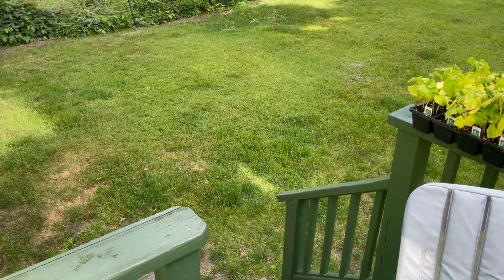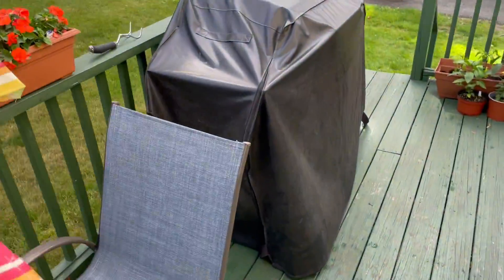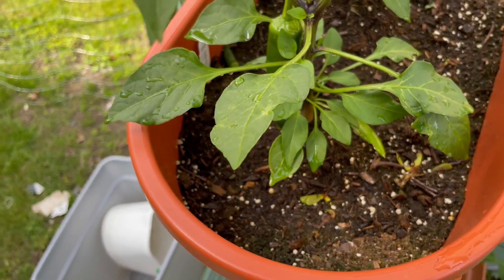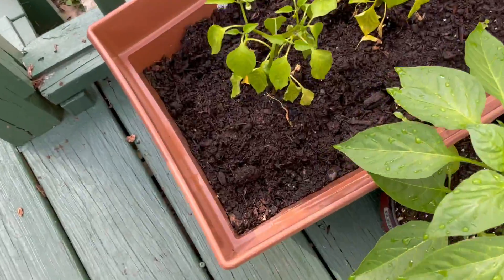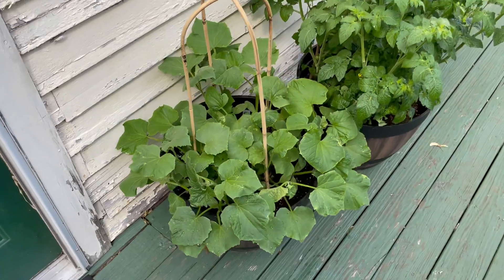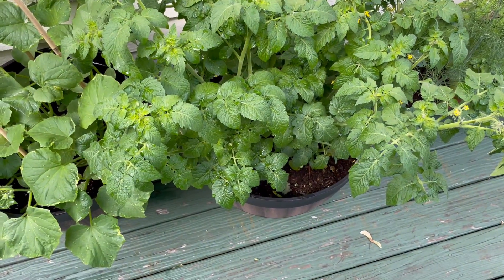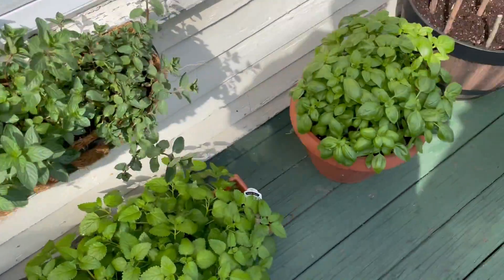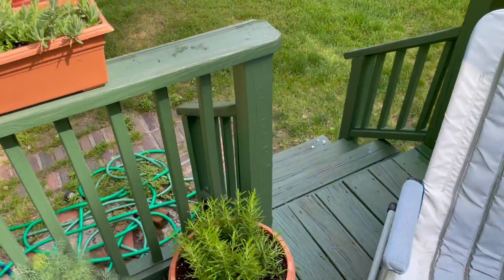Garden Update No. 4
AnCo Garden as of 6-15-22